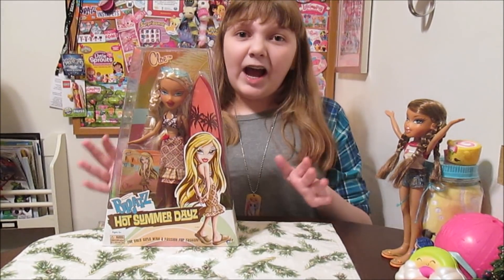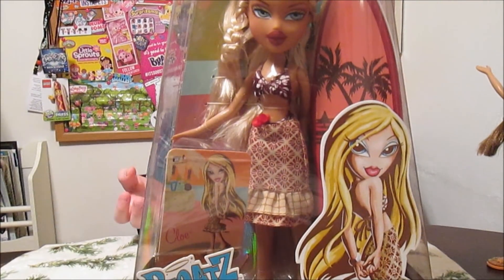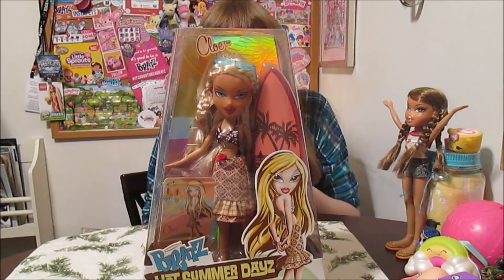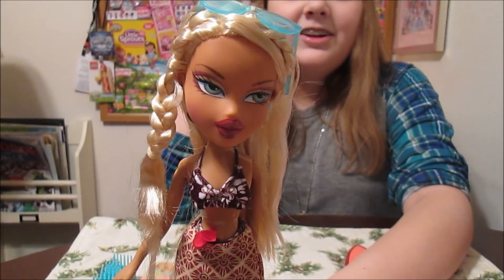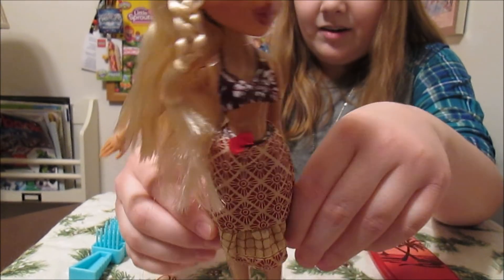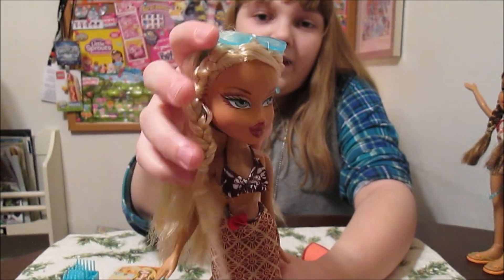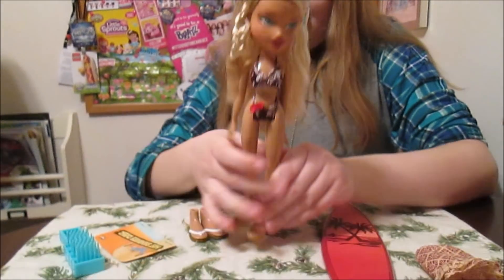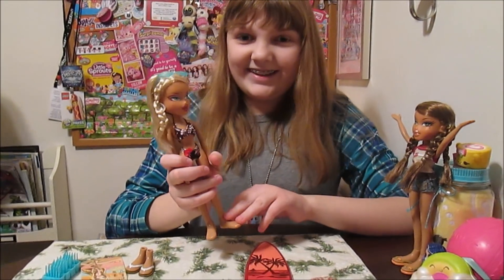Banana’s Christmas Gifts! 2007 Classic Bratz Hot Summer Dayz Cloe Doll – Unboxing & Review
Banana is super excited to open this special Christmas gift, her new Bratz Hot Summer Dayz doll!  This is her second doll from the Hot Summer Day collection, and the first one she’s gotten in box.  :D  Happy 2018!